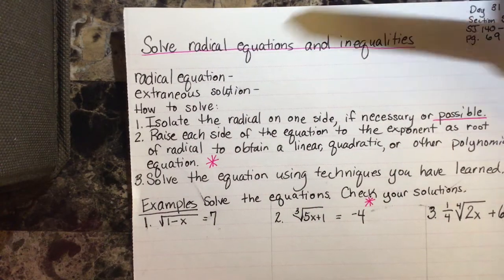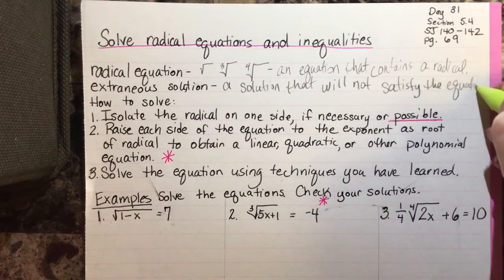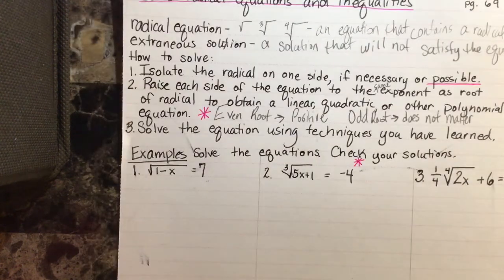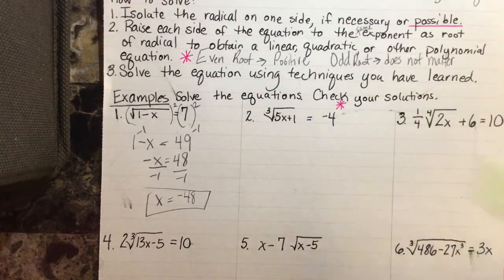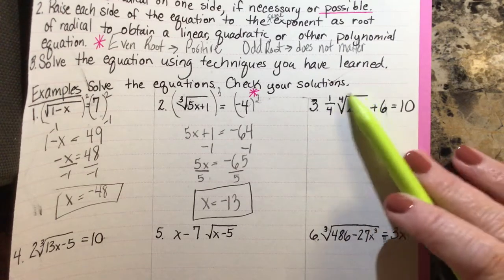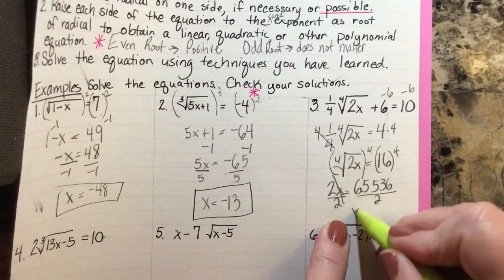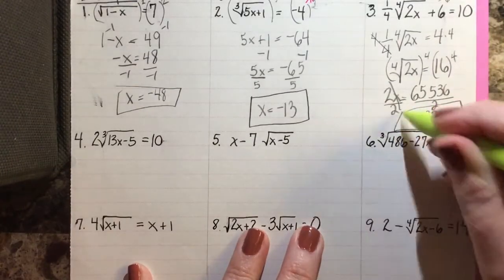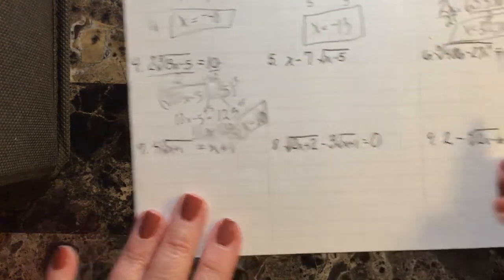Solving Radical Equations and Inequalities Part 1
These videos were made for my students to help them continue their learning or review concepts as needed. Please forgive any mistakes you may find.